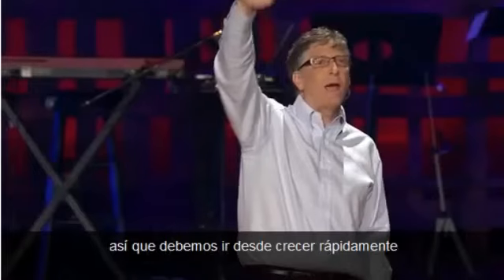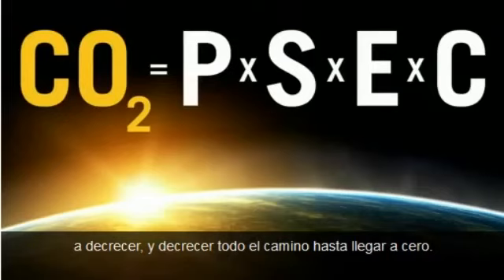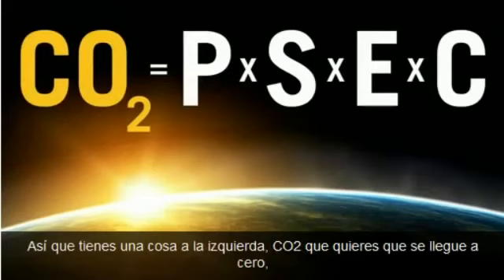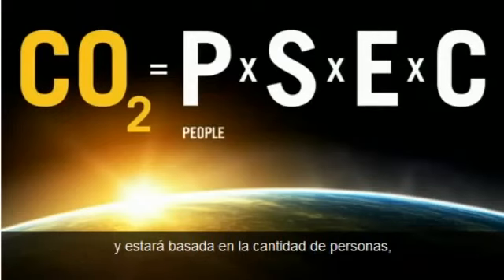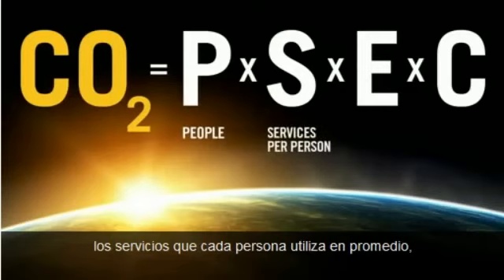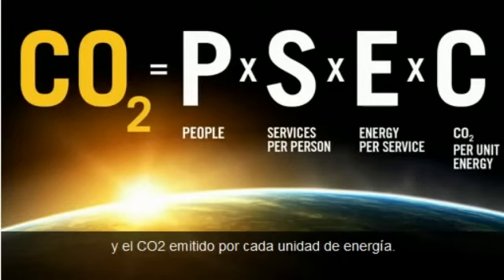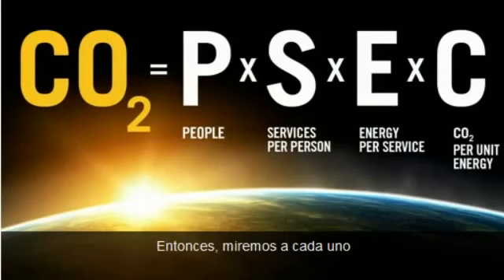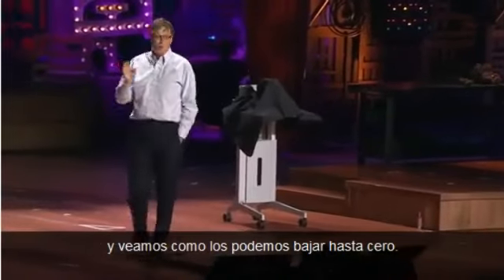El Poder Oculto : Bill Gates Formula CO2 P x S x E x C